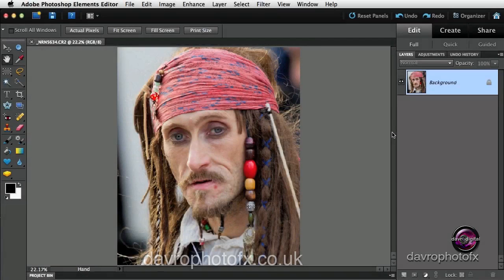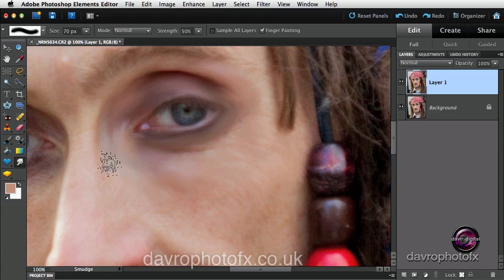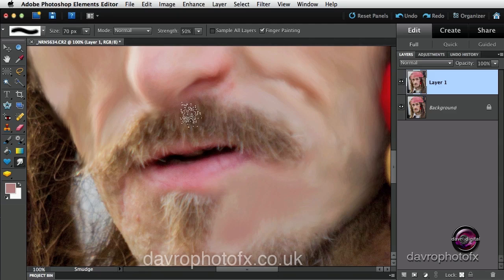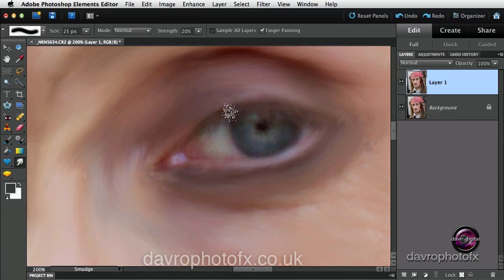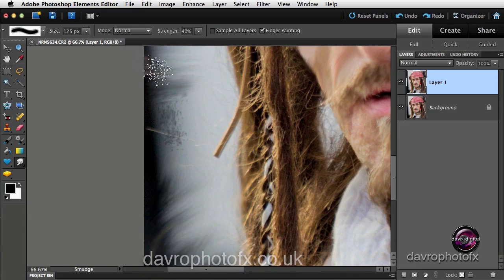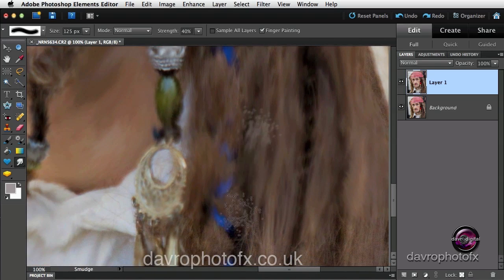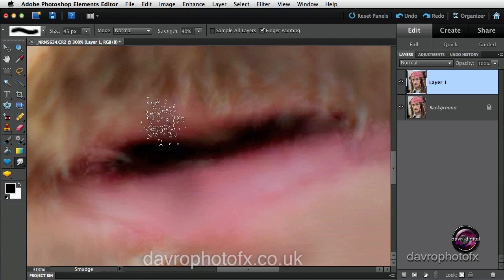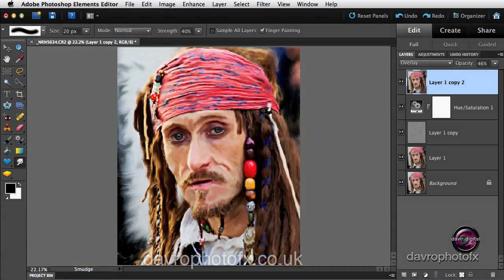Oil painting effect using Smudge tool in Photoshop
In this video we take a look at creating an Oil painting effect using the Smudge tool. This works in all version of Elements and Photoshop